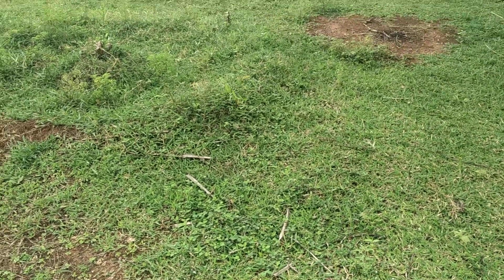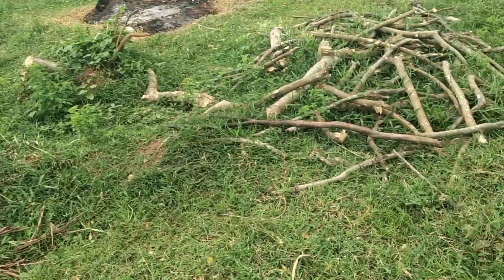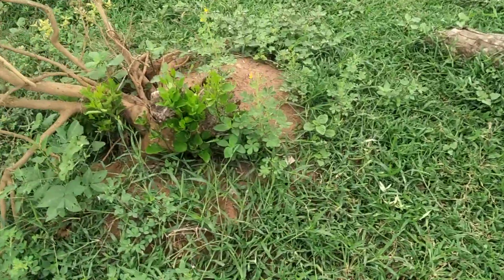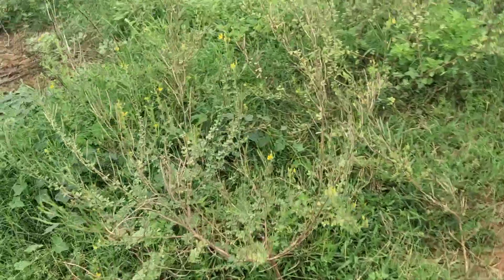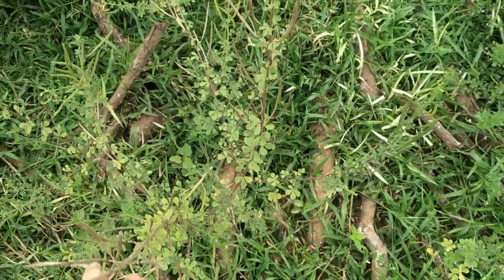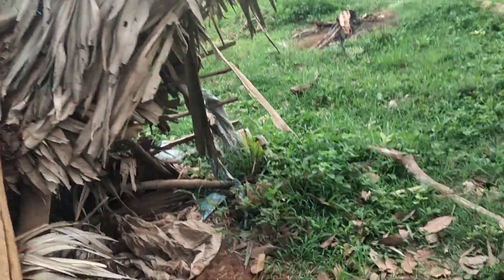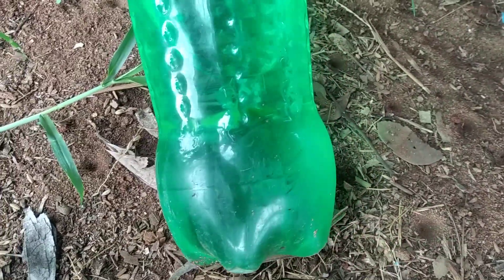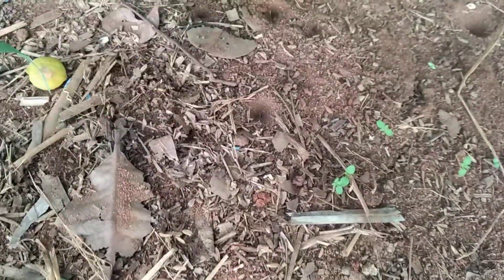ఇక్కడ ఎదో వింత ఉందంట అది ఏంటో చూద్దాం